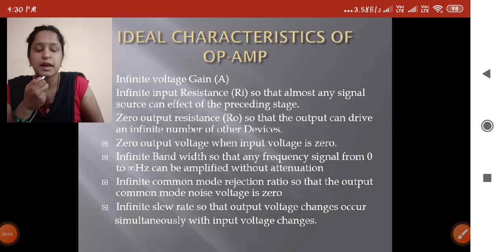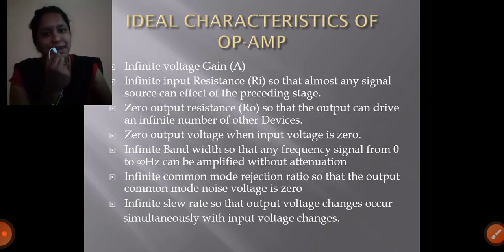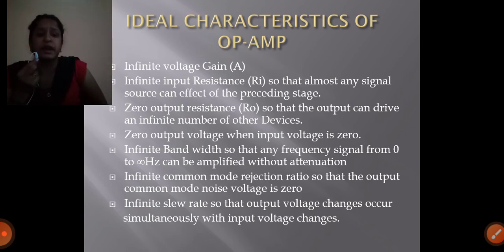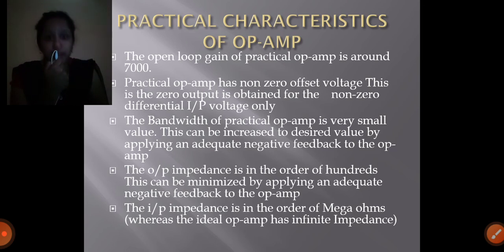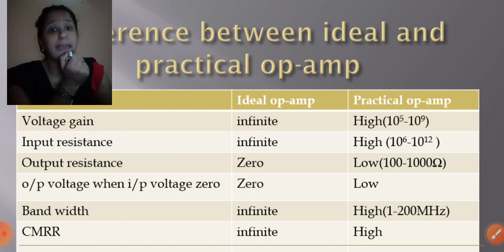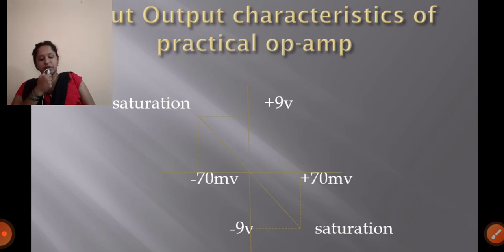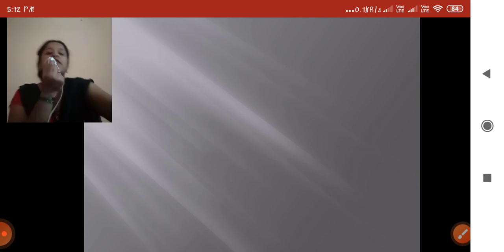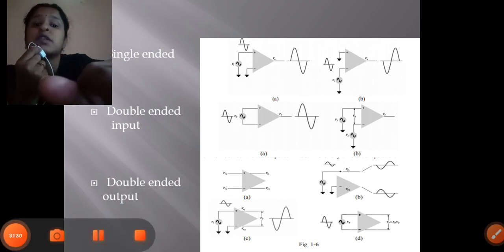characteristics of op-amp